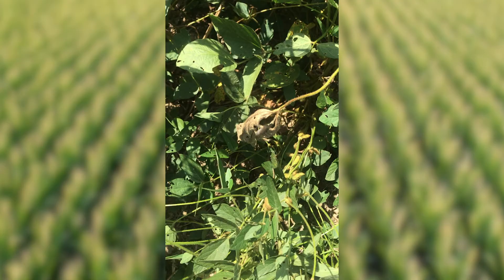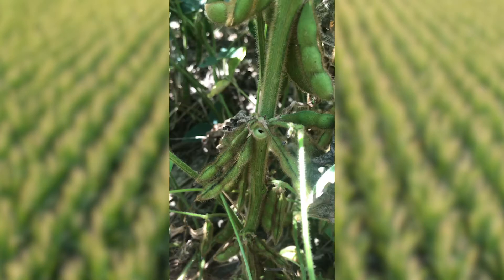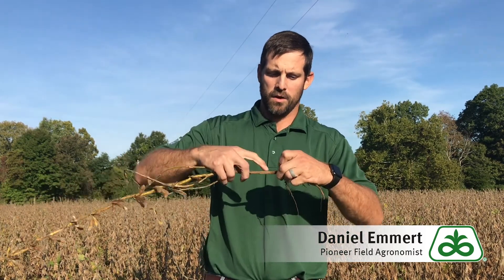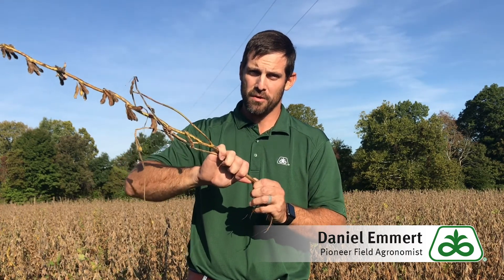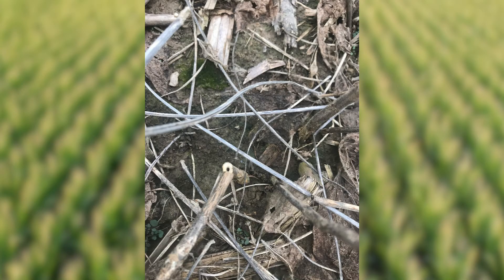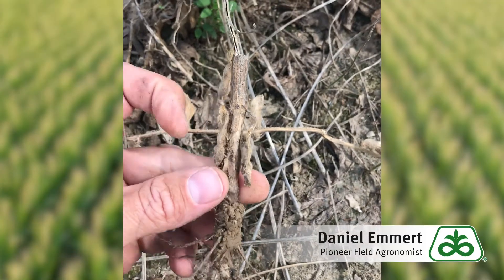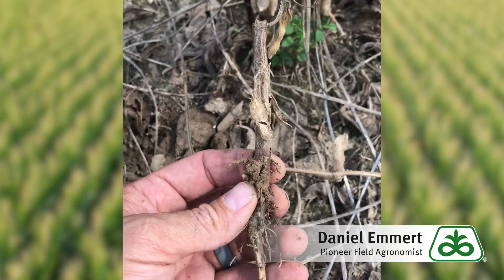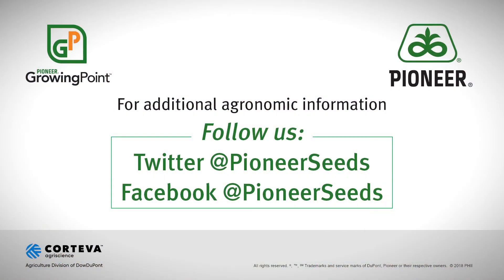Dectes Stem Borer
Pioneer Field Agronomist Dan Emmert looks at Dectes Stem Borer.